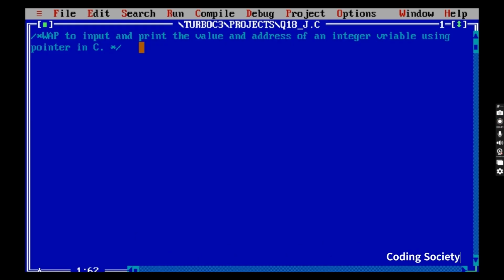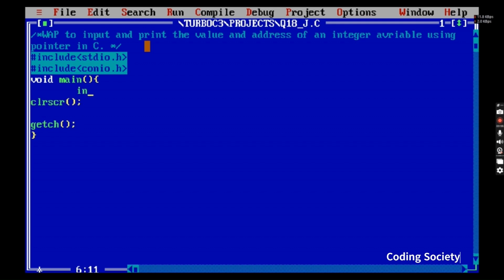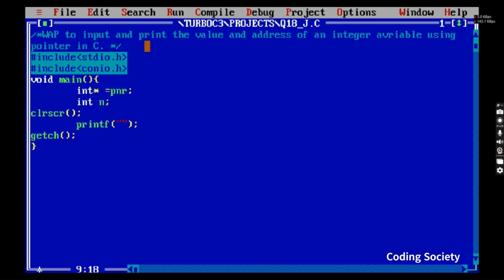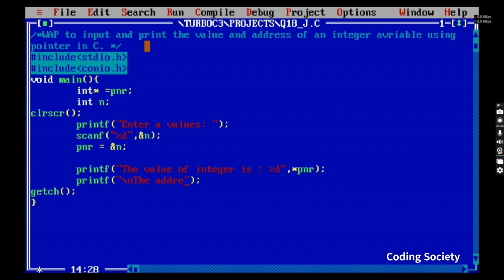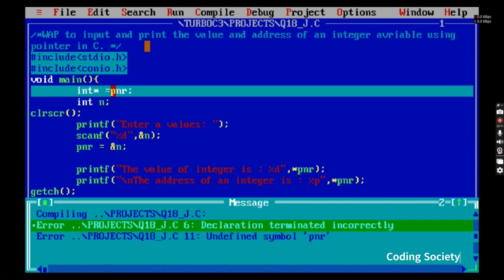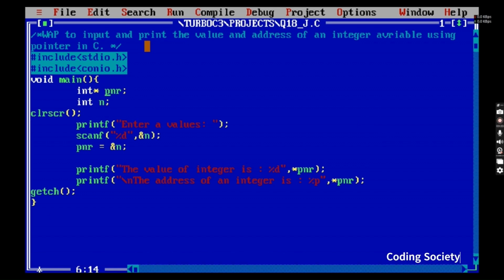(Program-18)WAP to input and print the value and address of an integer variable using pointer in C.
In this video, we will write a C program to input and print the value and address of an integer variable using a pointer. This tutorial will help beginners understand the concept of pointers in C and how they can be used to access memory addresses of variables. We will cover:
✅ Basics of pointers in C
✅ Declaring and initializing a pointer
✅ Accessing variable values and addresses using pointers
✅ Printing values and addresses with C